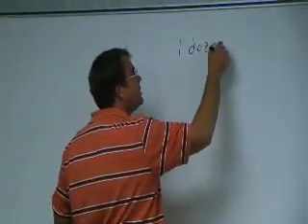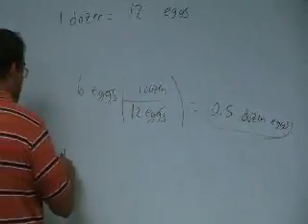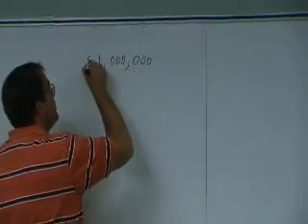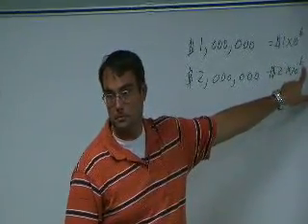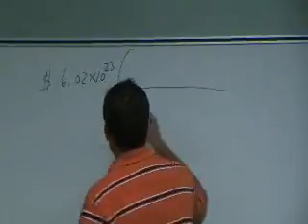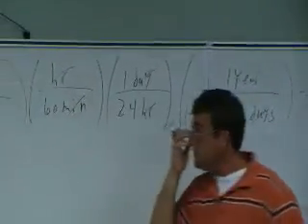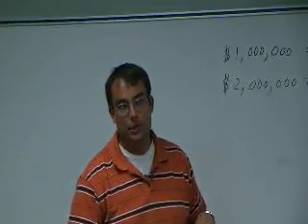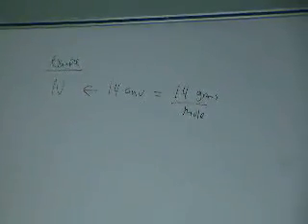FSCJ Chem 1025 Joe King Chapter 7-Part 1a of 4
FSCJ Chem 1025 Joe King Chapter 7-Part 1a